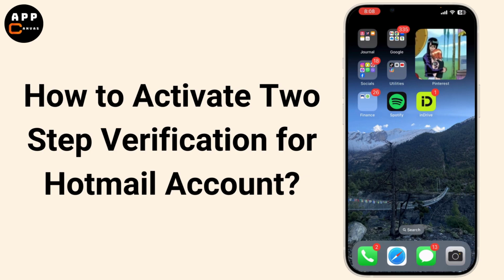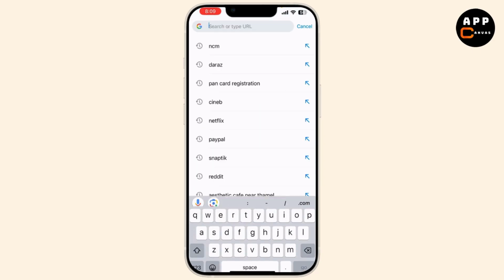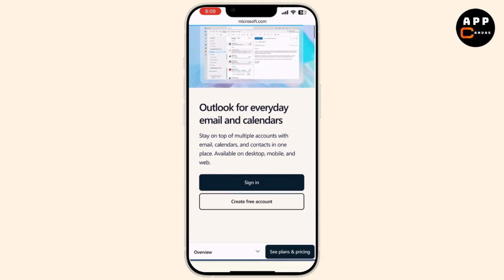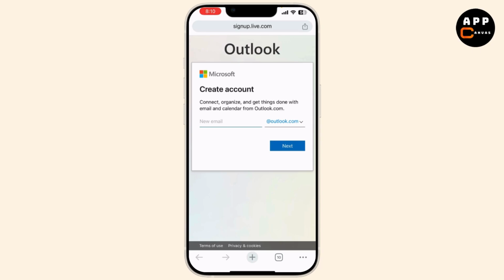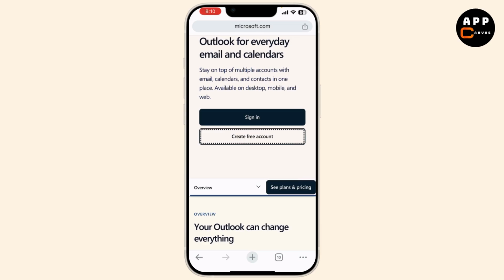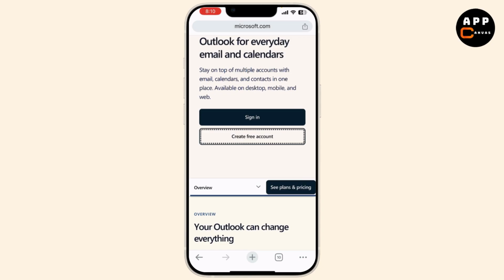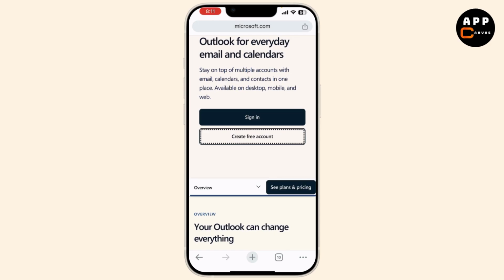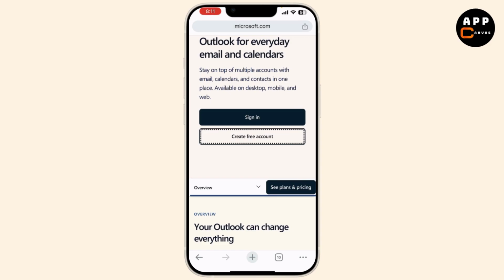Activate Two Step Verification in Hotmail | Hotmail 2-Step Verification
Easy Tutorial to Activate Two Step Verification in Hotmail. Easily Learn How do I set up 2-step verification for email in Hotmail with the help of this tutorial video.

Secure your Hotmail account by activating two-step verification! In this video, @AppCanvas will guide you through the steps to set up two-step verification on your Hotmail account, providing an extra layer of security against unauthorized access. Learn how to enable this feature to protect your personal information and prevent hackers from accessing your emails.

activate two-step verification Hotmail, two-step verification setup, Hotmail two-factor authentication, enable Hotmail 2FA, Outlook two-step verification, setup 2FA Hotmail, two-step verification Hotmail

00:00:00 - Introduction
Learn how to activate two-step verification for your Hotmail account to enhance security.

00:00:15 - Open Hotmail

00:00:30 - Log into Hotmail
Enter your username and password to log into your Hotmail account.

00:00:45 - Access Account Settings
Click on your profile picture and select "My Account" from the dropdown menu.

00:01:00 - Navigate to Security
In the Microsoft account settings, find and click on "Security" in the sidebar.

00:01:15 - Verify Identity
You may need to enter a code sent to your email or phone to verify your identity.

00:01:30 - Go to Advanced Security Options
Click on "Advanced Security Options" to access more security settings.

00:01:45 - Set Up Two-Step Verification
Find the two-step verification section and click "Turn On" to begin setup.

00:02:00 - Enter Phone Number
Provide your phone number to receive a verification code via text or call.

00:02:15 - Enter Verification Code
After receiving the code, enter it into the provided field to confirm.

00:02:30 - Complete Setup
Finish the setup process to activate two-step verification for your Hotmail account.

00:02:40 - Conclusion
Your Hotmail account is now secured with two-step verification.